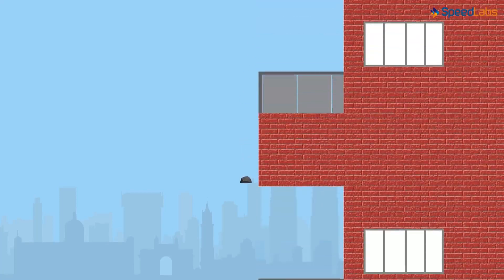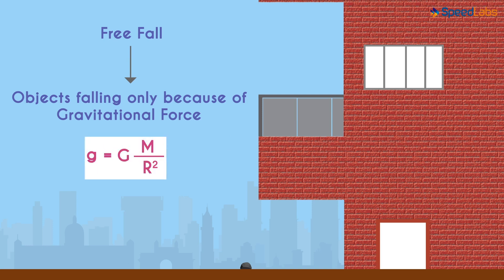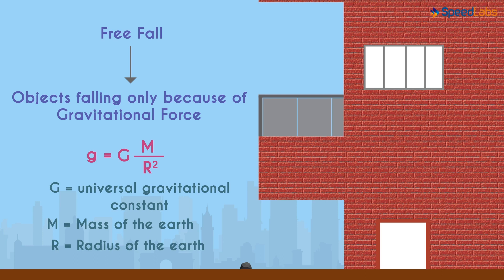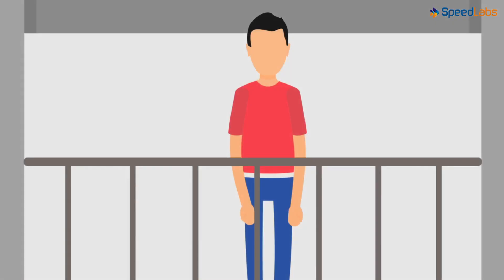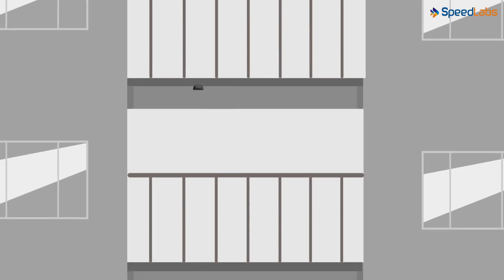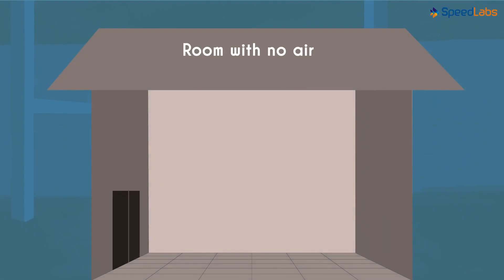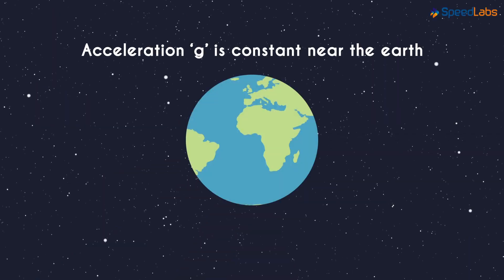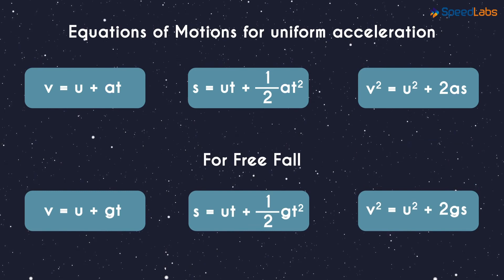Class-9-Science-ch-3-Gravitation-Topic- Motion and Gravity